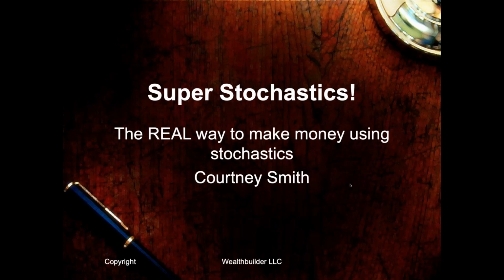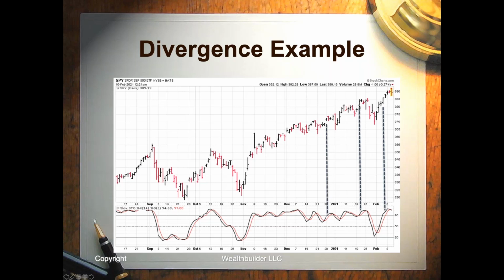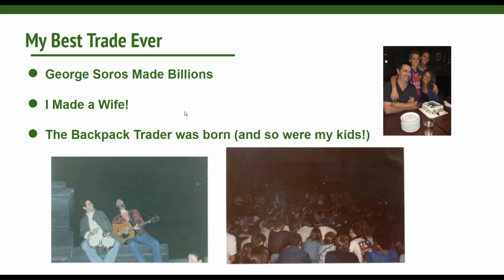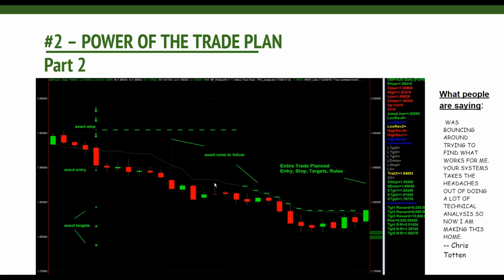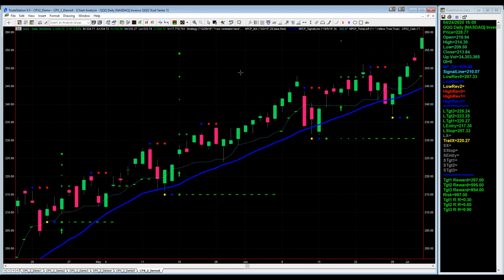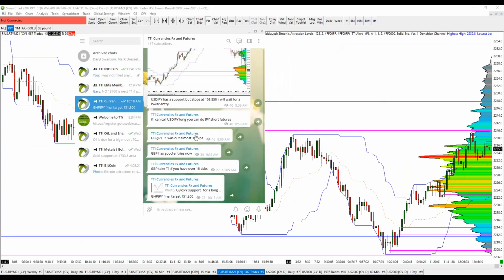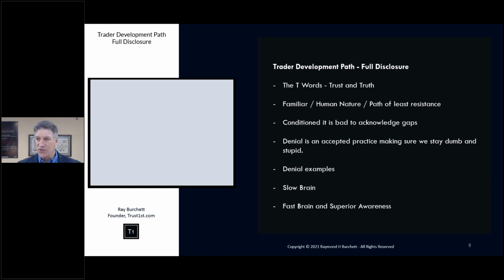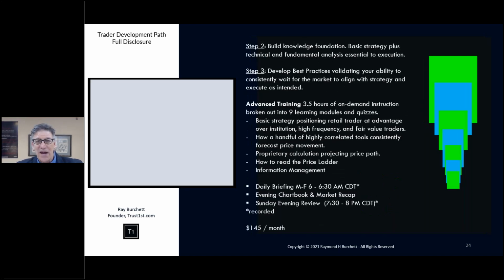InvestorExpos com April 8th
🔹0:00 - Courtney Smith "Two Killer Stochastics Techniques".

🔹1:15:03 - Troy Noonan "How to Potentially Maximize Your Profits in Minimum Time!"

🔹2:17:20 - Simon Jousef "1,000+ Ticks/Pips A Month. . . No Thinking Involved".

🔹3:00:51 - Ray Burchett "Trader Development Path - Full Disclosure".